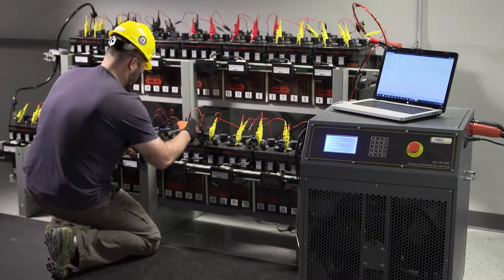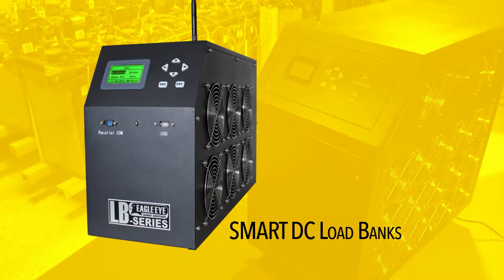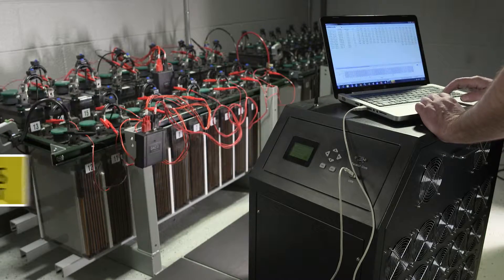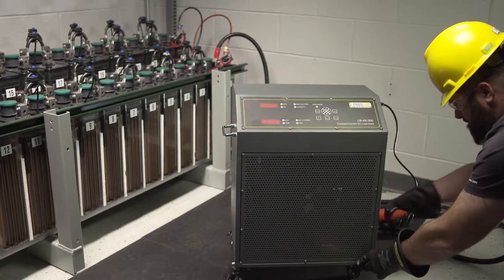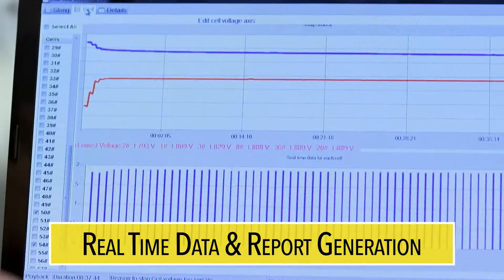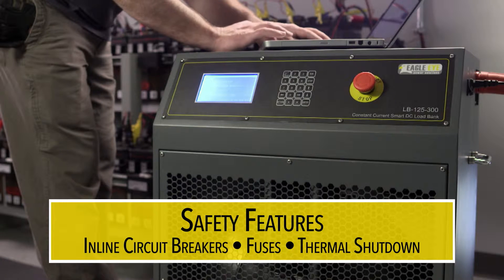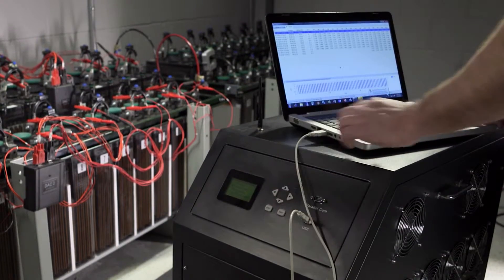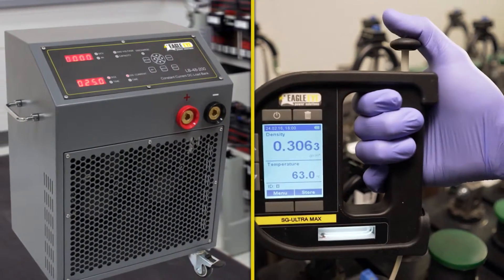Eagle Eye: Load Banks for DC & AC Testing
Learn more about Eagle Eye's LB-Series Load Banks and how-to conduct battery discharge tests!

Eagle Eye offers multiple load banks for any load testing requirement. The LB-Series has three different series of load banks each designed for a different application - AC Load Testing, DC Load Testing, DC Constant Current Load Testing, and SMART DC Load Testing, commonly used for battery discharge tests.

The purpose of a load bank is to accurately mimic the operational load a power source will encounter in an actual application. Eagle Eye load banks perform load tests for a wide variety of applications including generator testing, battery testing, UPS system testing, and other AC & DC power supply testing. All AC & DC load banks are portable, heavy-duty, and equipped with safety features for overload and over-temperature protection.

Discharge testing is an essential practice in Utility, UPS, telecommunication, CATV/Broadband, Motive Power industries to determine the true health of critical backup batteries. Load testing is the only form of battery testing that will determine the actual capacity of the battery string. Eagle Eye load banks are designed to make discharge testing convenient for any application.

Load testing is a fixture in IEEE (450), (1188), (1106) and NERC (PRC-005-2) battery maintenance standards, and is critical for preventative maintenance across various industries. Utilities have been load testing where preventative maintenance is required by PRC-005-2 to complete a capacity test of the battery bank for Vented Lead Acid (VLA) and NiCad batteries, and every three years for Valve-Regulated Lead-Acid (VRLA) batteries.

Furthermore, load testing is increasingly popular in the motive power field to evaluate forklift batteries and to see how the batteries behave on a charge. Many forklift batteries go through an industry standard 6-hour discharge test. Eagle Eye’s SLB-Series portable load banks make forklift battery testing easy and accessible.

for more information on our training courses for DC Power Systems. This two-day course features information on system components and design basics!